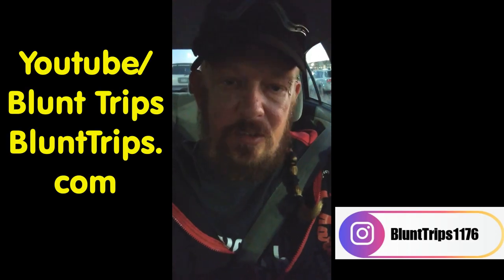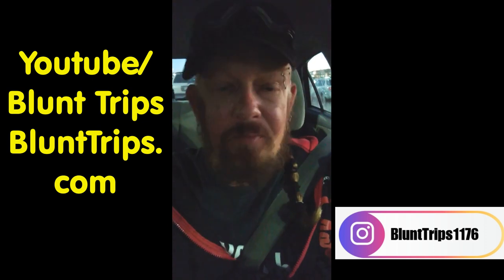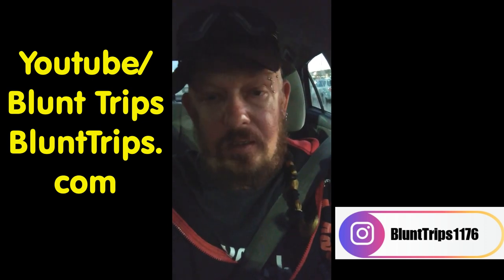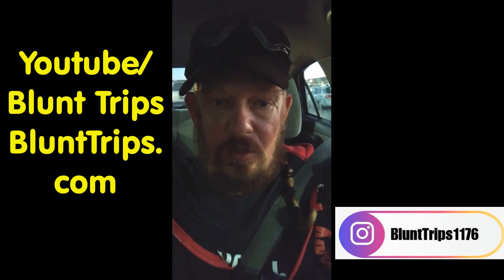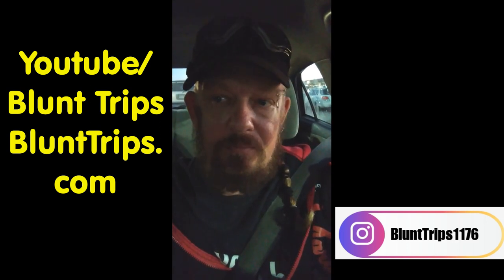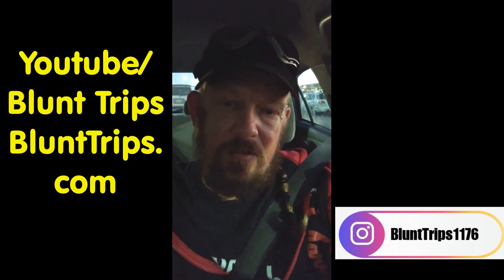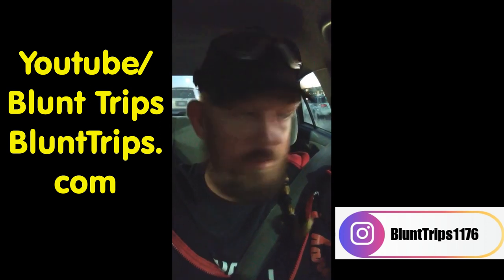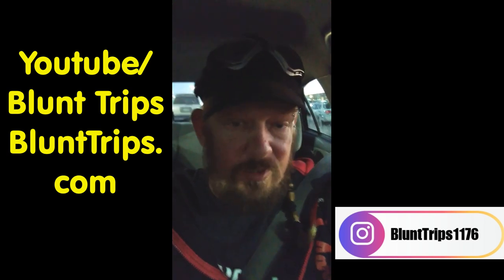Which Side Is My Gas tank On?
Many people don't know how to tell which side their gas tank is on, find out this easy way to identify its location.